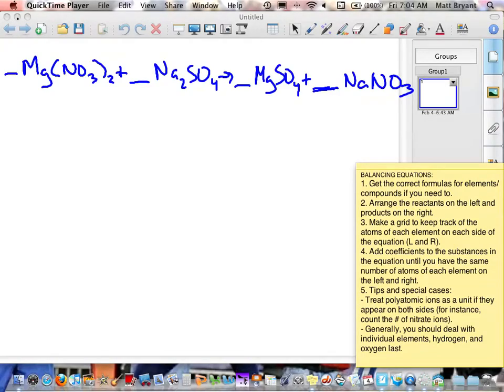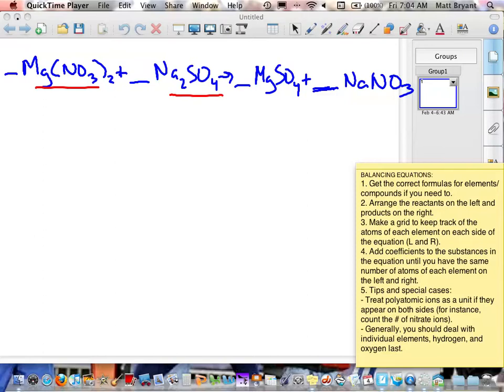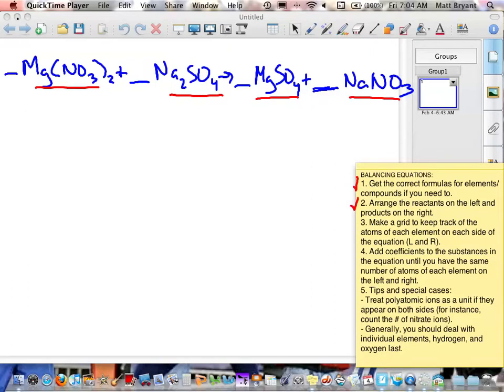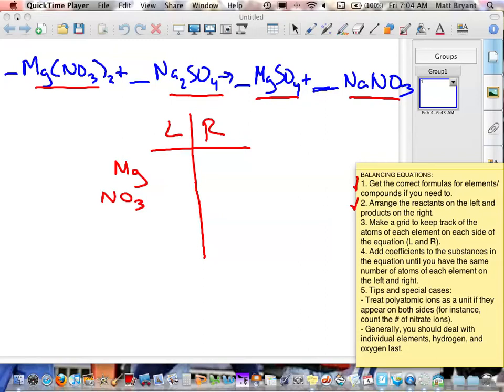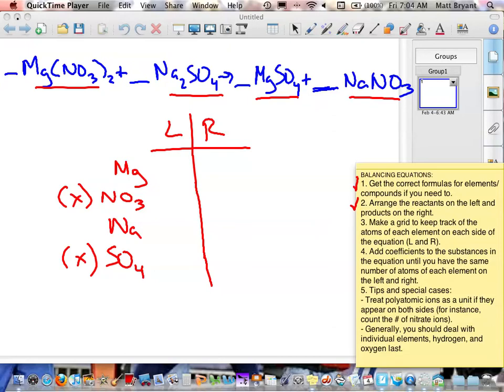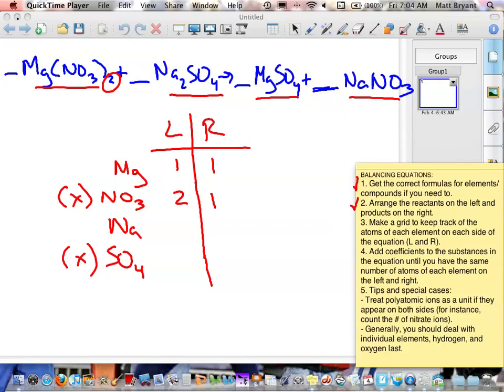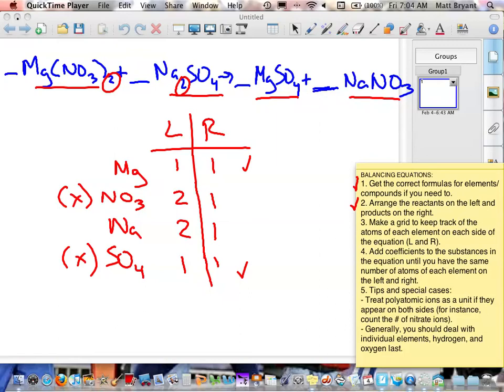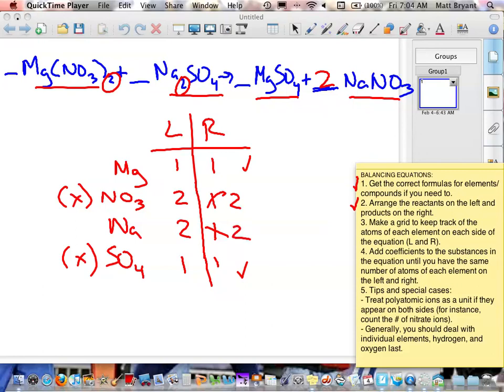Balancing Equations Part 2: A Fun Shortcut with Polyatomic Ions!